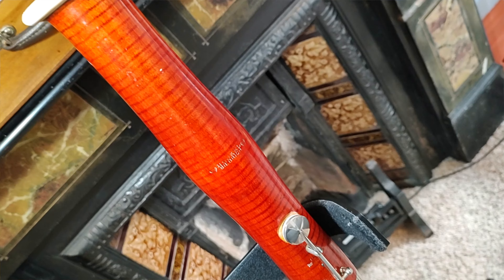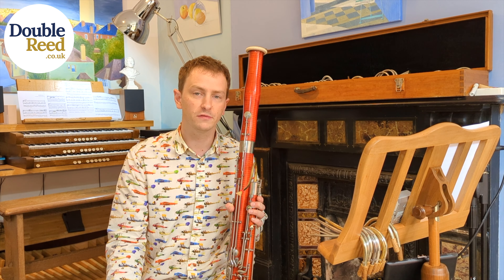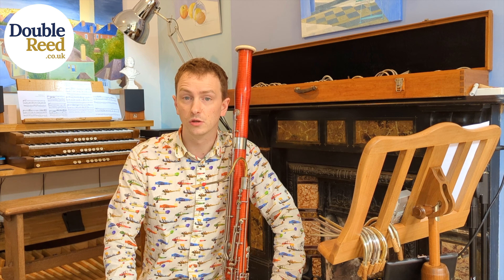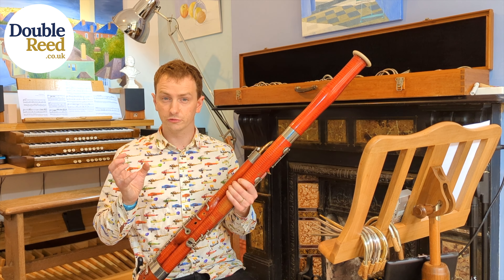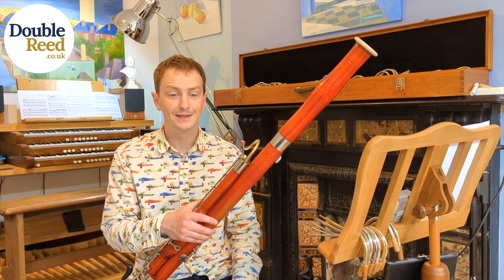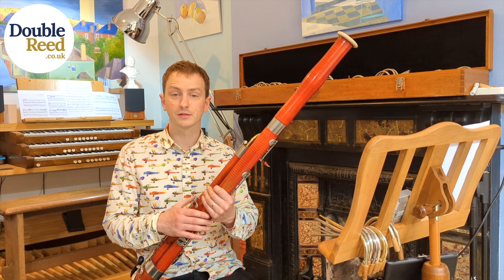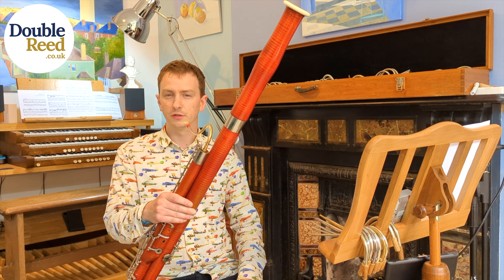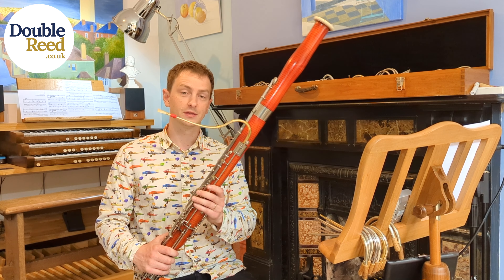Fixing the tuning on a Heckel bassoon!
We see this problem with bassoons time and time again in our workshop - the fingerholes are the heart and soul of a bassoon, and any issues with them can impact the tuning in a significant way. Watch our latest video to see what our tuning expert, Oliver Ludlow, does to fix these issues.